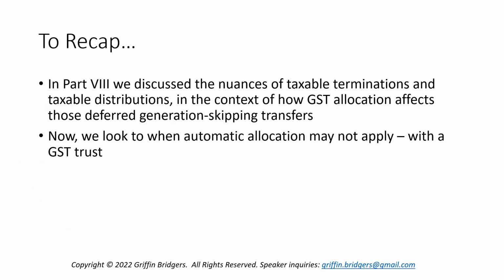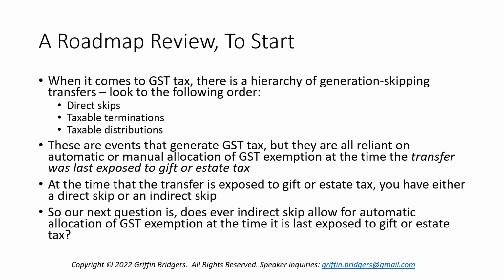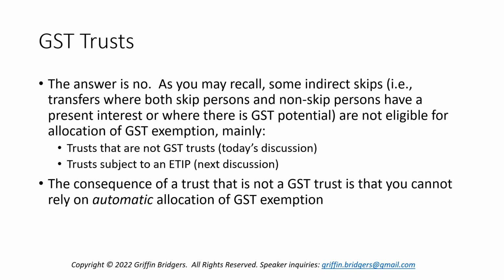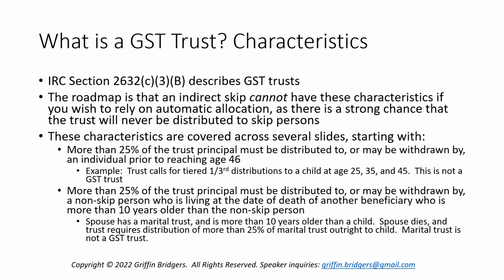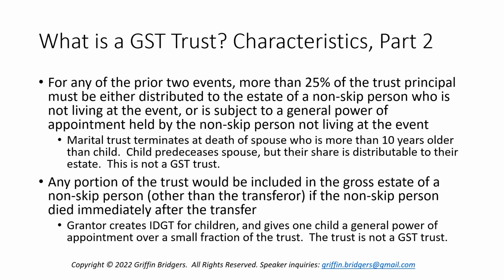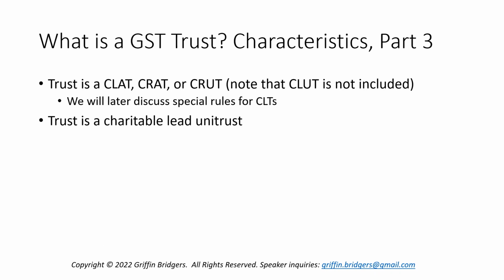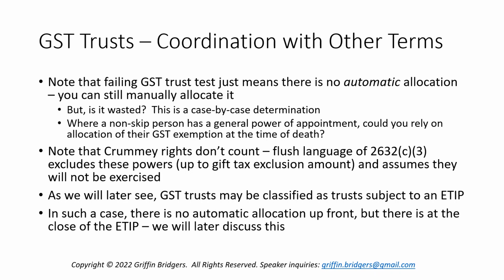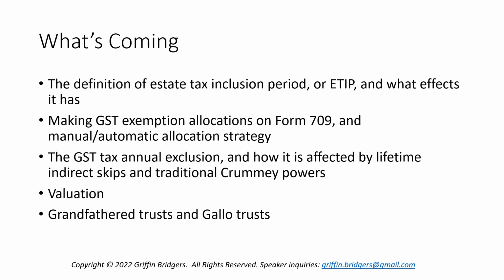Basics of Generation-Skipping Transfer Tax, Part IX: GST Trusts under IRC Section 2632(c)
As we have learned in prior parts, GST exemption can be automatically or manually allocated to trusts that are treated as an indirect skip.  However, not all trusts qualify for automatic allocation.  IRC Section 2632(c)(3)(B) carves out some disqualifications, which prevent a trust from being treated as a "GST trust."  If a trust is not a GST trust, you must rely on manual allocation of GST exemption on a timely-filed gift tax return.

This video contains a quick review of the GST trust exceptions, the spirit of which is a likelihood that skip persons will never benefit from the trust.